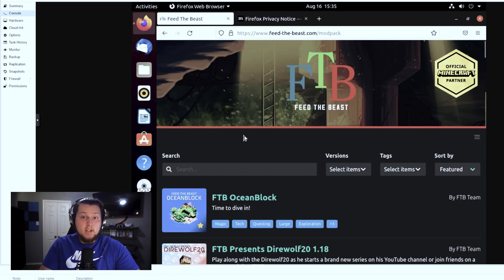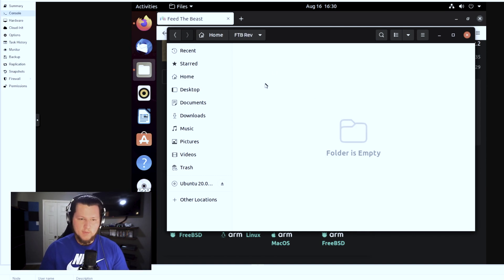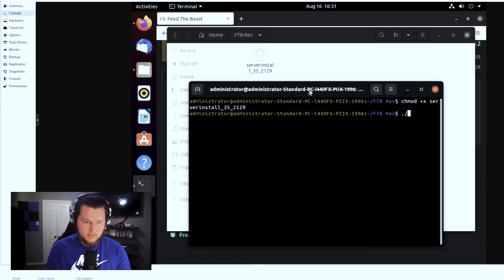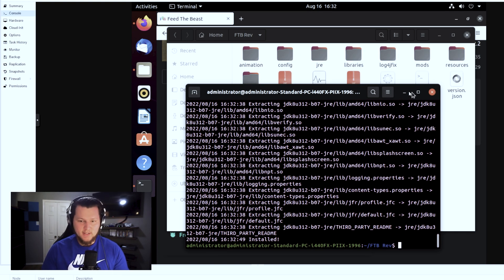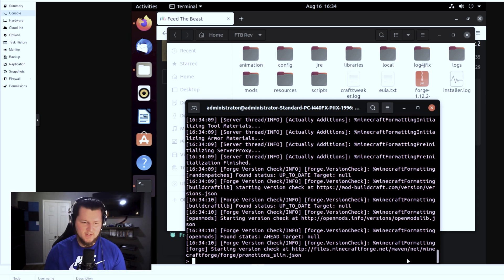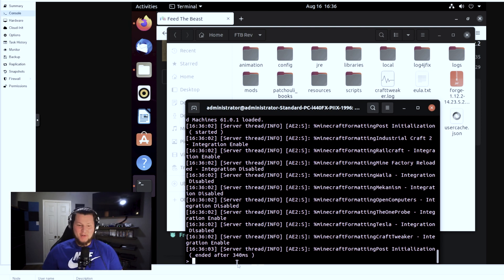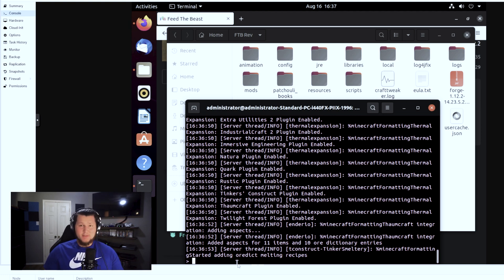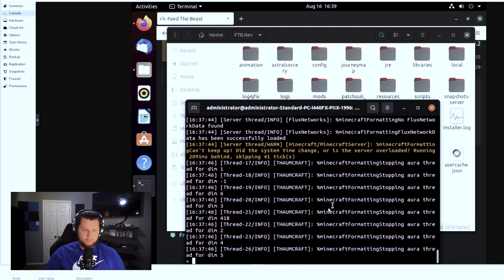How to make your own FTB: Revelation Modded Minecraft Server on Linux!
Hey guys! I recently started a project where I run these modded Minecraft servers free of charge for anyone to join!

Steps:
1. Go download the modpack server files from the feed the beast website.
2. Download for Linux.
3. Run a Chmod +x enterfilenamehere.sh to make it executable.
4. Put the file in a folder and then install Java from the terminal:
5. Run the installer. "./start.sh"
6. This launches the first start.
7. Accept the EULA
8. Look into port forwarding.
9. Give your friends your public IP.
10. You have a working running Minecraft server!